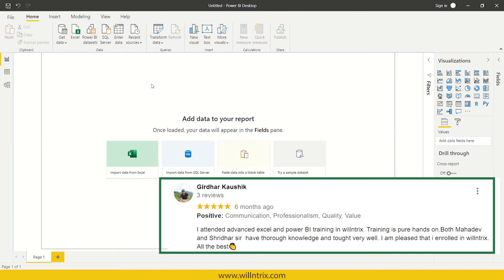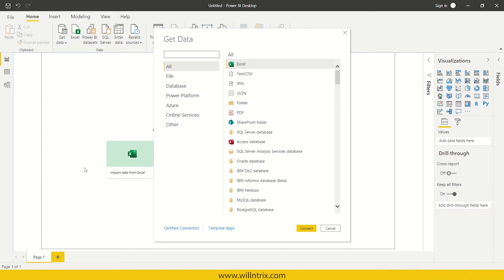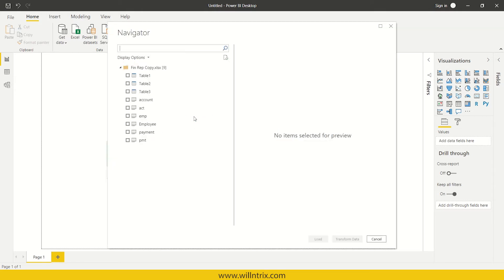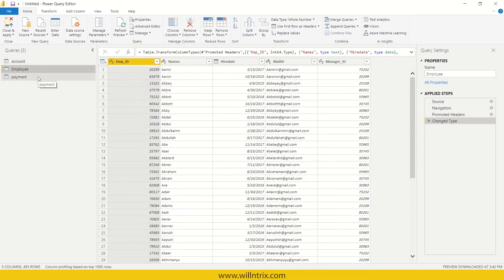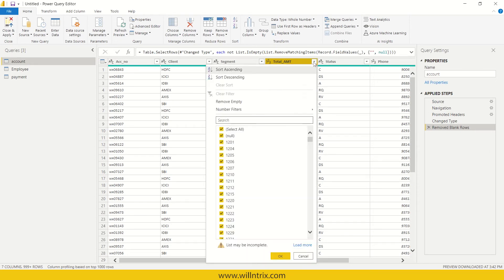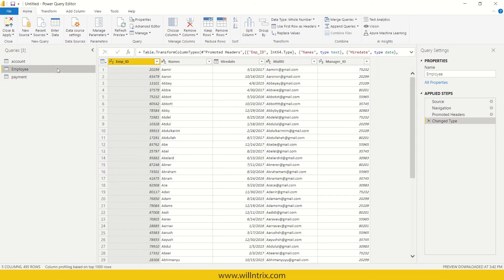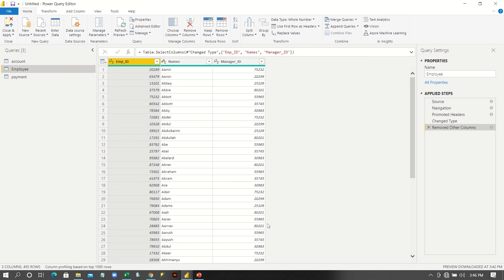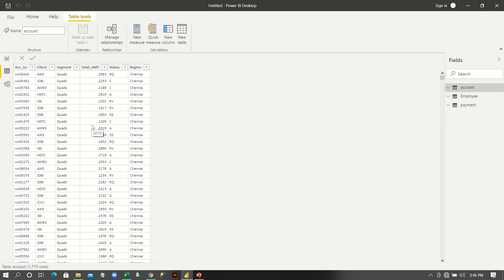What is ETL in Power BI | Willntrix Learnings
Courses:
Advanced Excel
VBA (macros)/Excel Automation
SQL – My SQL/Oracle SQL
Power BI
Tableau
Python
Data Analytics
Data Science
AWS
Employablity Skills